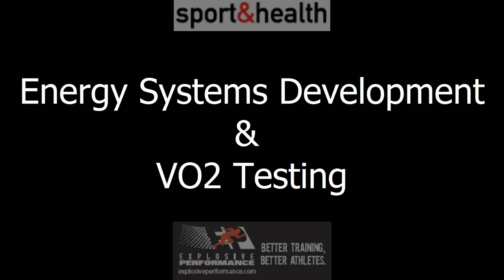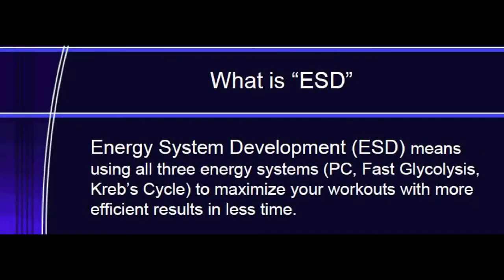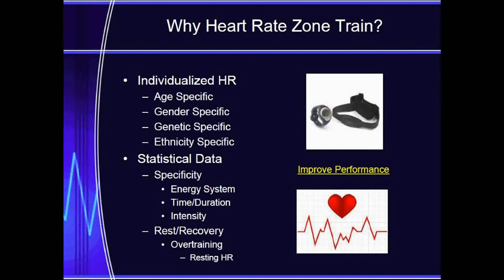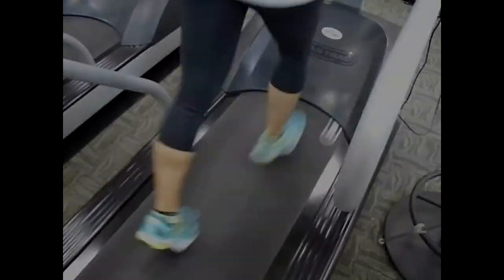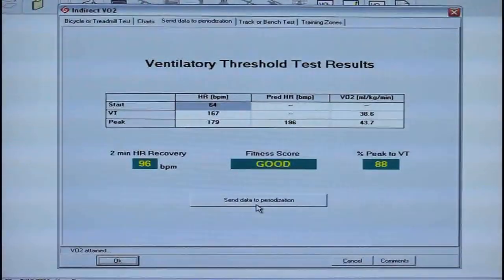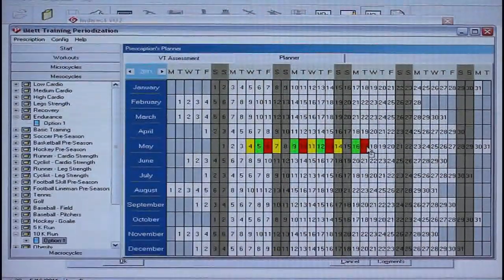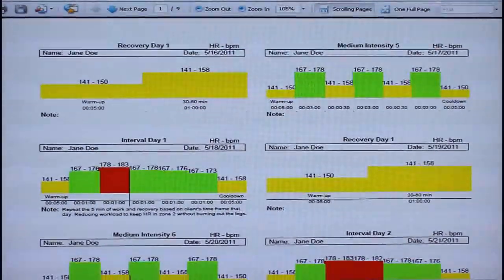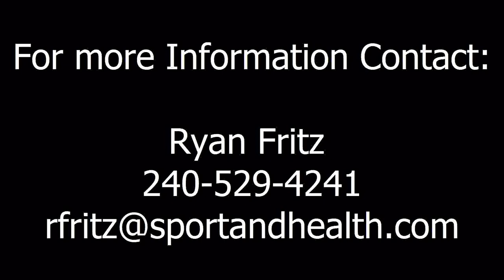VO2 & ESD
Got VO2. Do you know what your Ventilation Threshold is? Are you training at your peak. Do you want to improve your lung capacity? Train the pro's train.